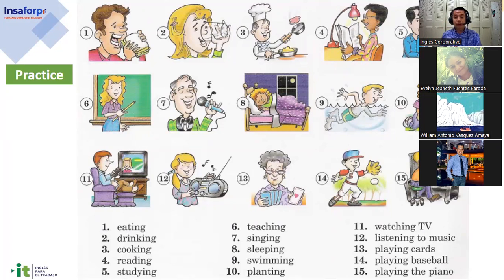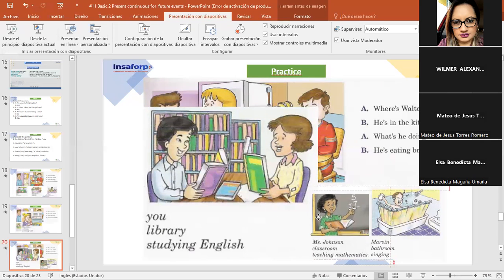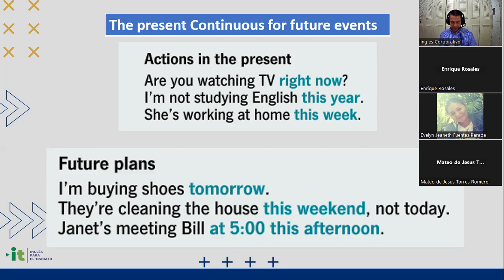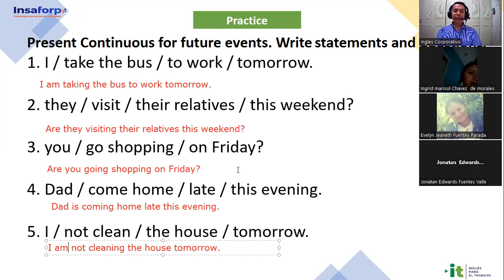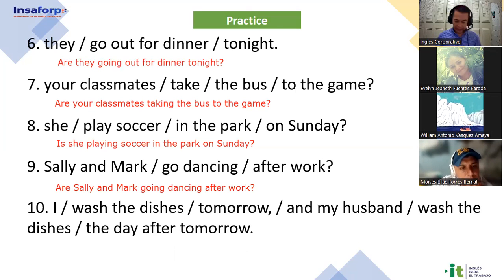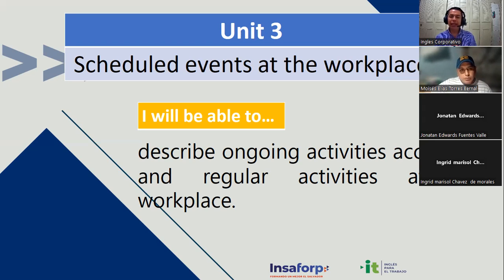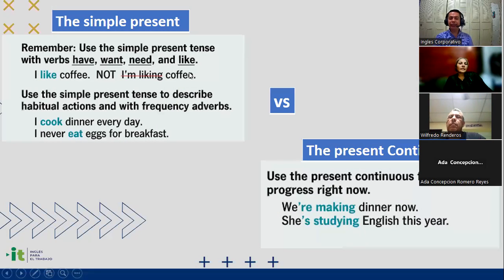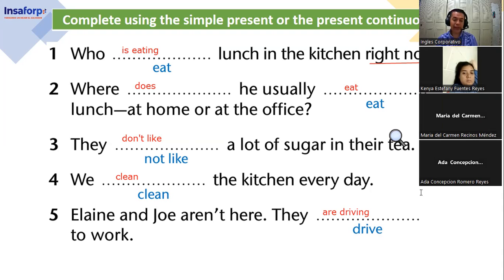Sesión 12 -05-09-2023-29750-0011-2023-Gómez- Simple present vs present continuous